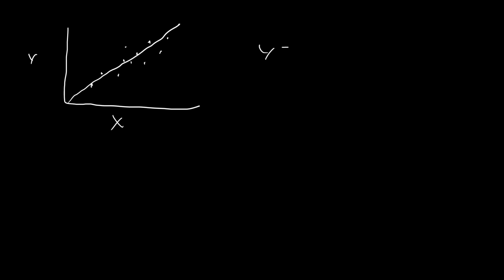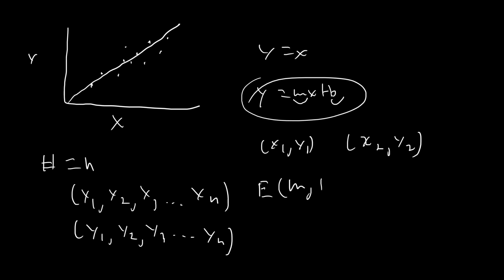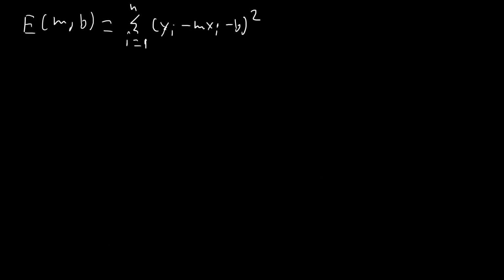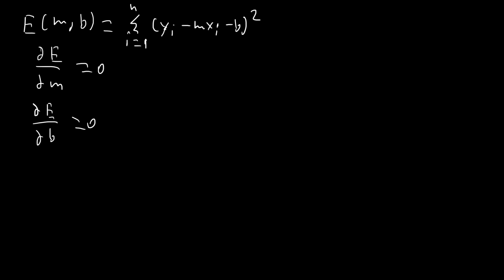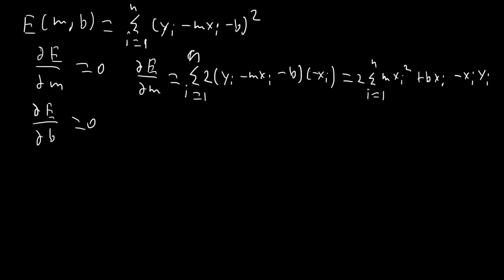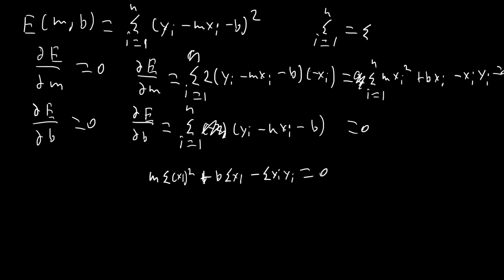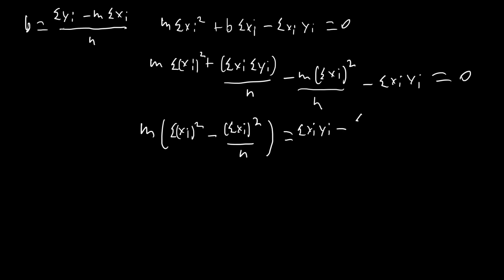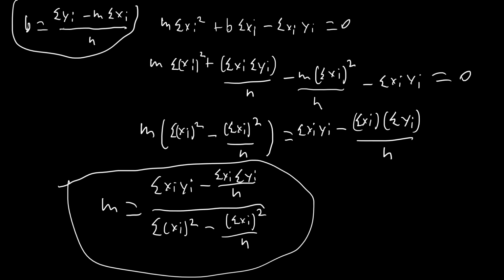Linear Regression and Partial Differentiation!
Derivation of the linear regression formula using partial differentiation.